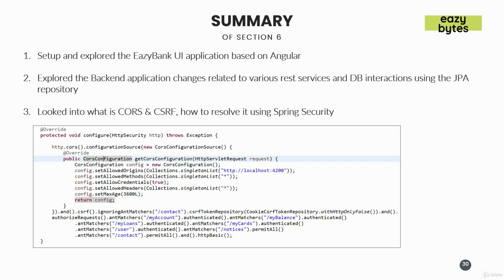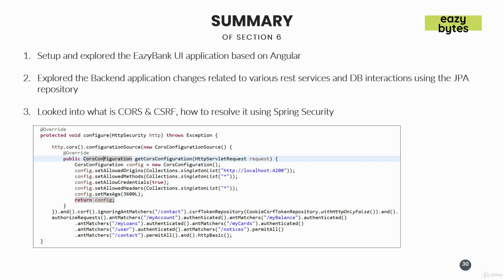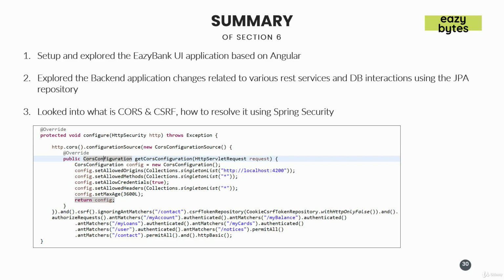011 Summary of the Section